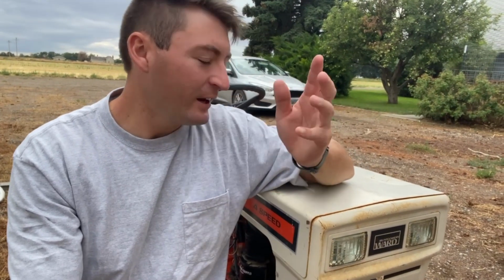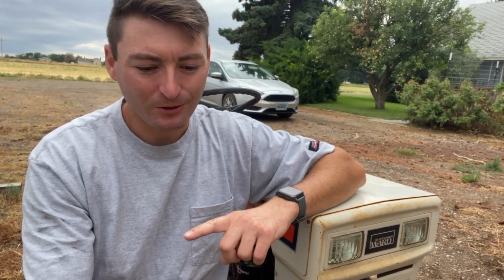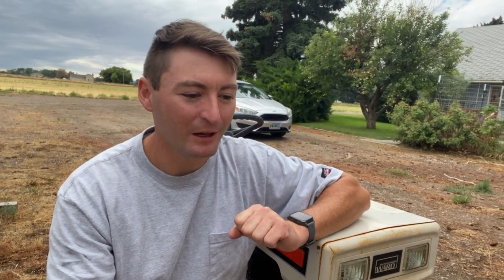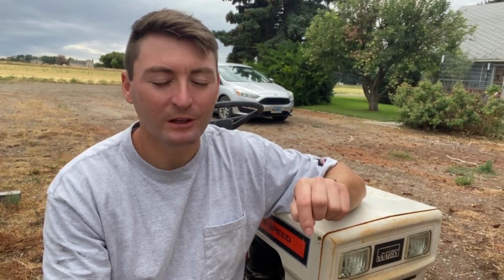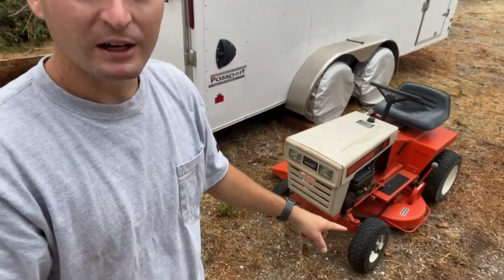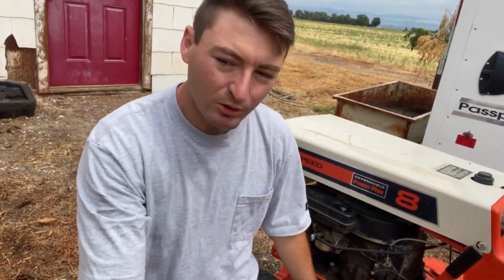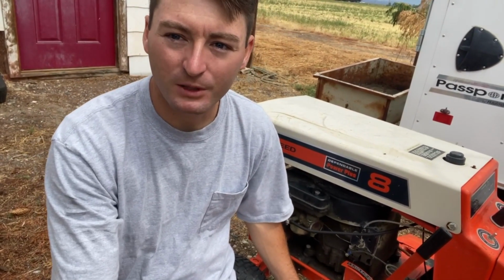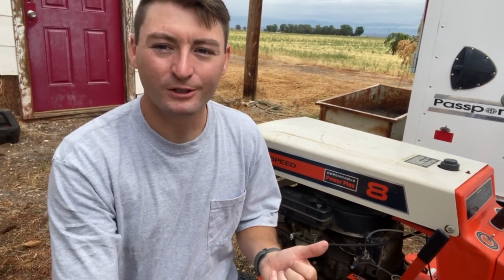I Bought My First Tractor! - a 1974 Montgomery Ward ZYJ-33801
I just purchased a 1960's -1980's Montgomery Ward Lawn Tractor / Mower ZYJ-33801 with a lawnmower deck. It needs a little bit of work so I want to share this adventure with you.